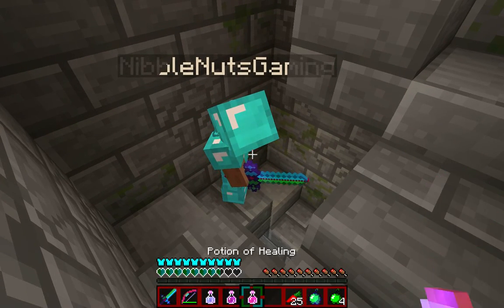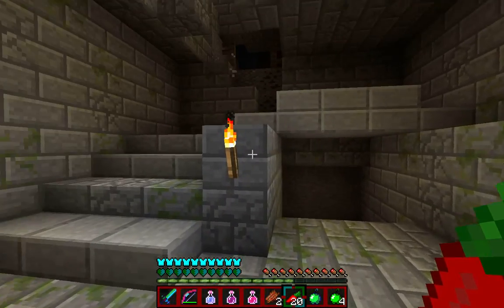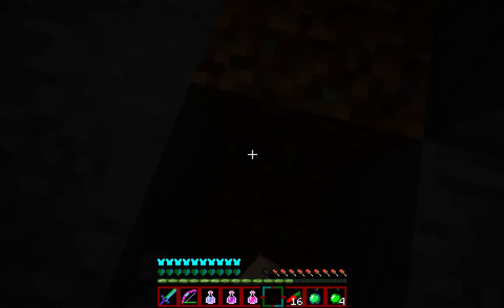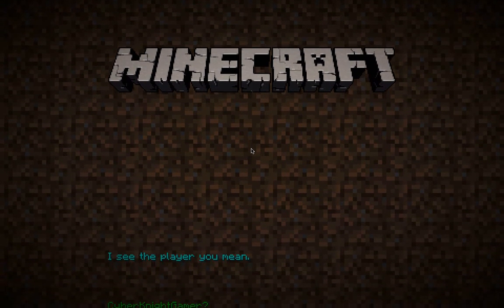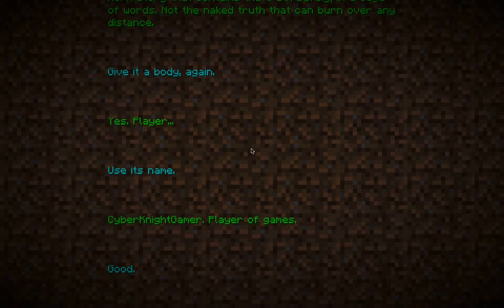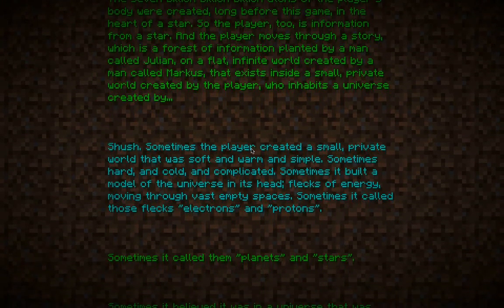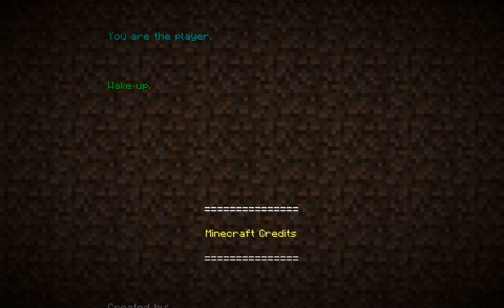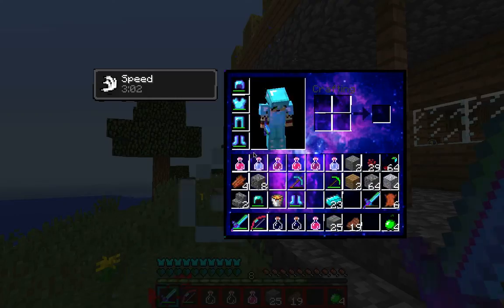Surviving #11 its the nice end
hey guys it man and nibble here and it the end of surviving and we get to know the really mean of are life in minecraft and why we are here and why we do stuff i really like do this stuff and i hope you guys liked it to so yeah guys bye and i love you guys all